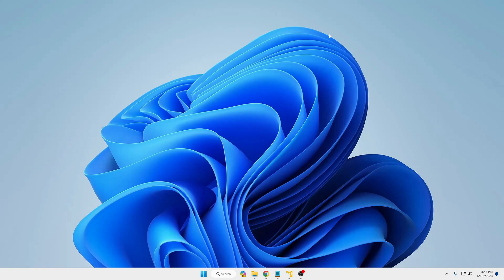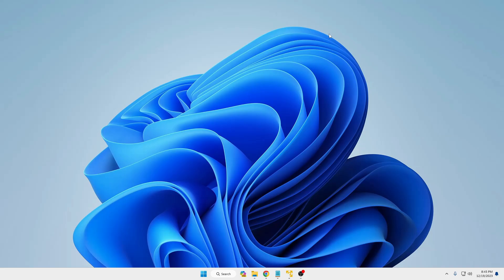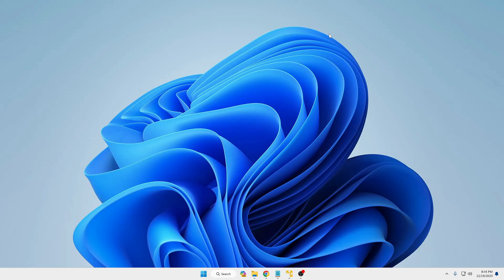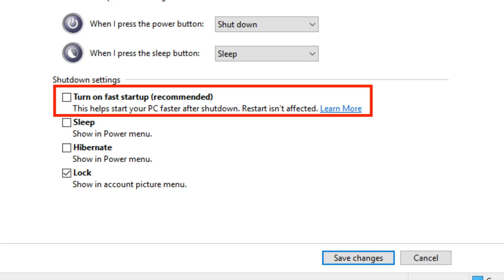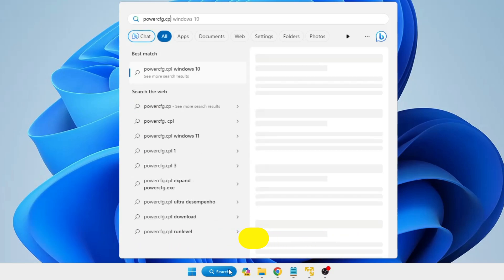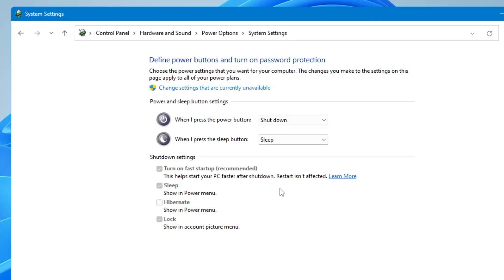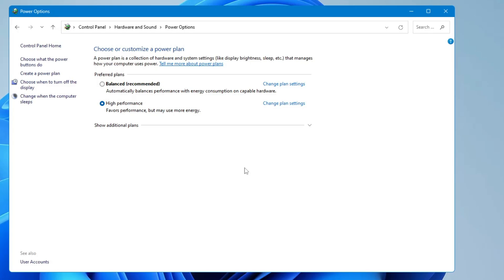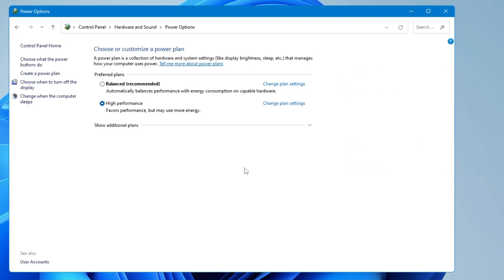❌Never SHUTDOWN Your Computer❌ (Instead DO This)✅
Most of the Windows users are not shutting down their Computers properly which may not help you to fresh load your hardware and software.
In this video,, I have explained the right way of shutting down the computer.

☑ Watched the video!
☐ Liked?